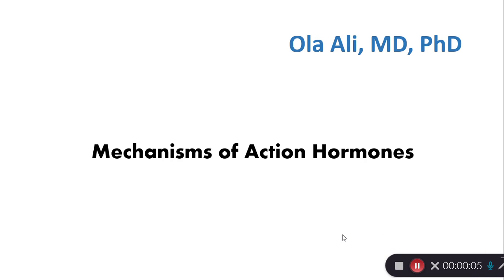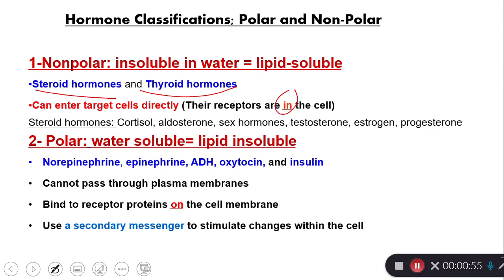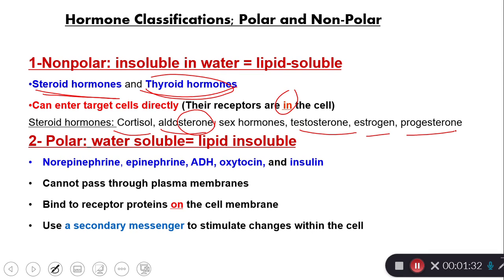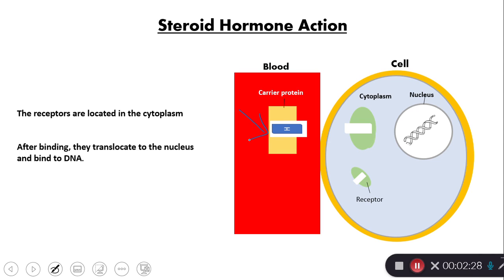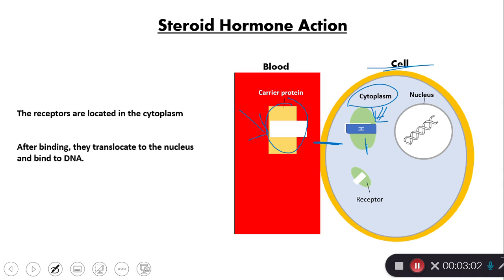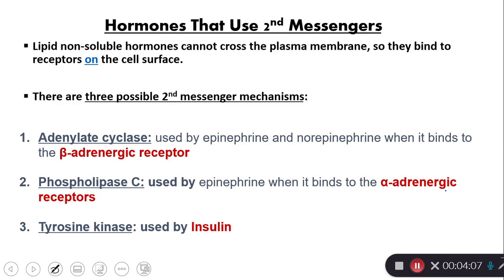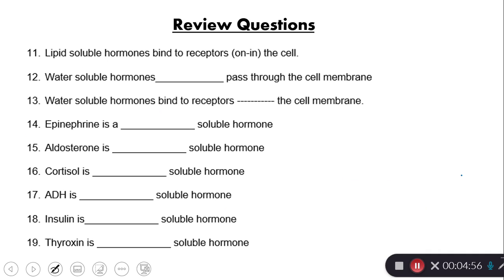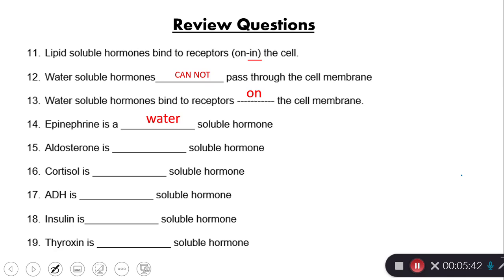Endocrine Physiology Part II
Human Physiology
Mechanisms of action of hormones